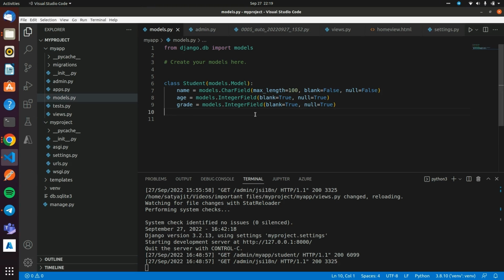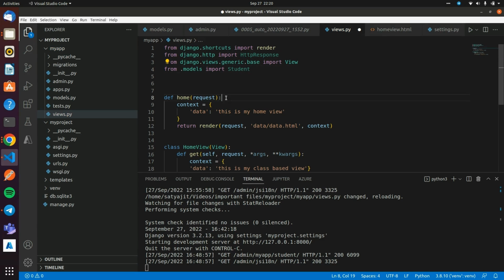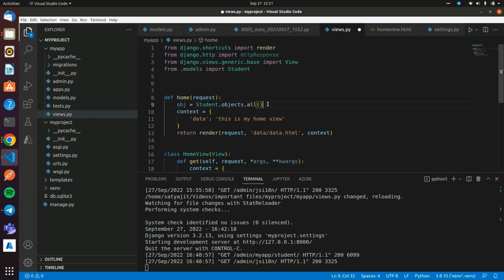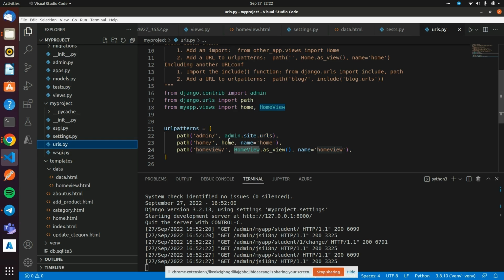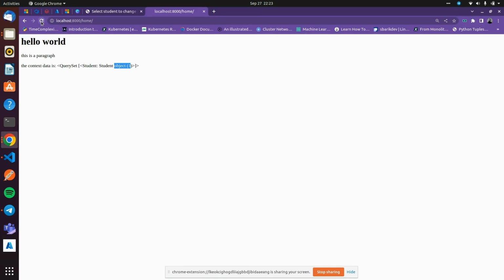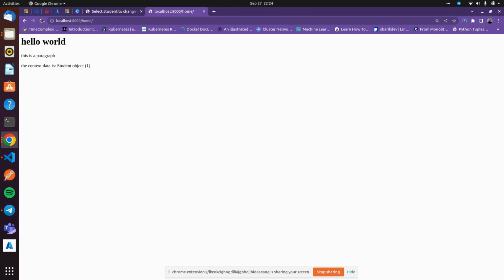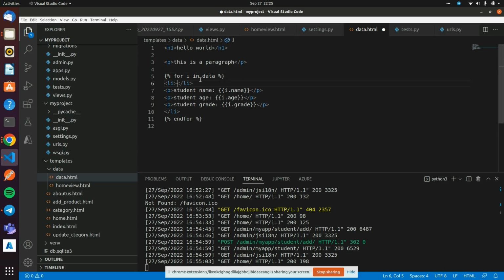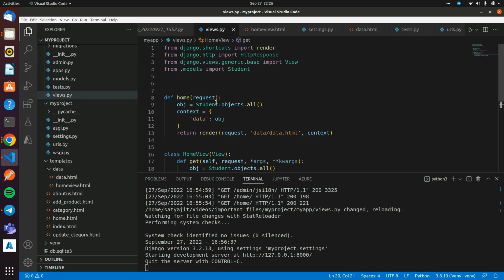#7 Django ORM for Beginners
Lecture 7: Django ORM for Beginners